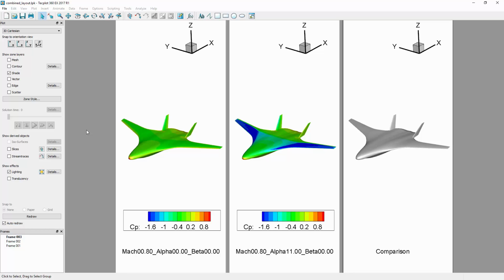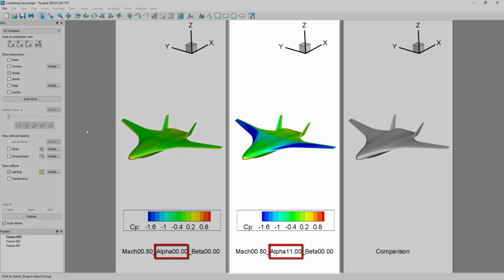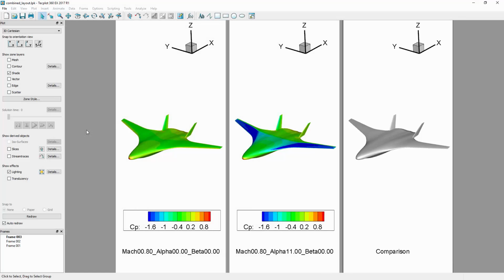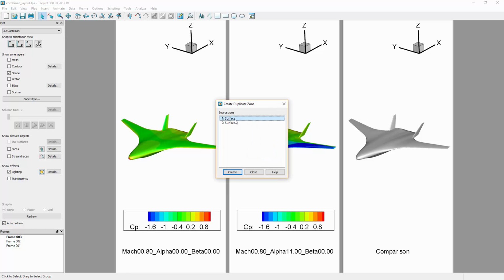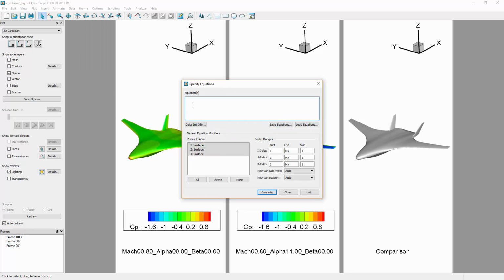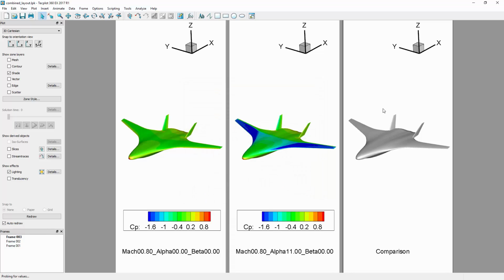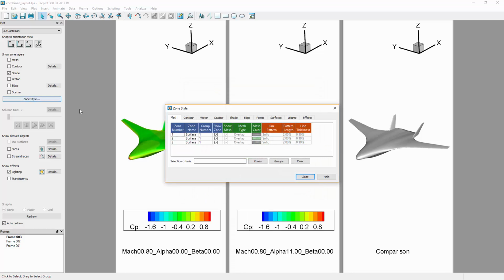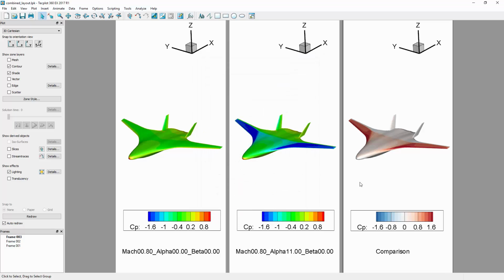Comparing Grids in Tecplot 360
In this video, we will be demonstrating how to compare different data sets of similar grids using 360.

For this example, we will be looking at the wing surface for two simulations using the same mesh while varying Alpha. Note, other input variables such as Mach and Beta remain consistent as well.

We will start with a layout showing the Coefficient of Pressure for each data set in a separate frame: The first from our data set with Alpha equal to 0 on the left, and the second with Alpha equal to 11 in the middle. We will do the calculations and plot the differences of C_p in this final frame.

The first step is to create a new placeholder zone to perform the operation without interfering with the existing variable. Select Data - Create Zone - Duplicate and select the first of the existing zones to create a third zone with the exact same grid.

Now we can now take the difference between the C_p from the change in alpha, open the Specify Equations dialog and using the appropriate syntax to reference the appropriate zones, enter an equation subtracting the coefficient of pressure variable of zone 1 from the same variable of zone 2. Before clicking Compute, change Zones to Alter to only apply only to the newly created third zone.

Next, be sure the third frame is selected, and from the Zone Style dialog toggle off all zones but the last one and toggle on the contour.

Finally, we can refine the color map to help us better visualize the difference in value. A diverging color map can be very useful in this situation.